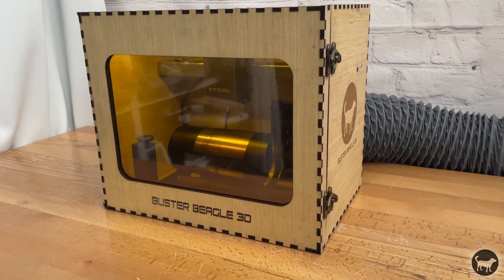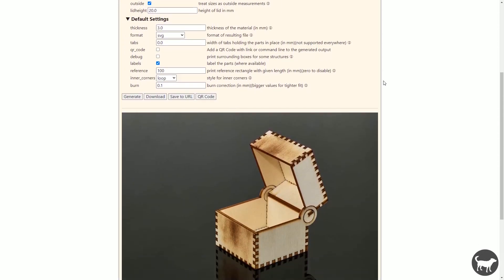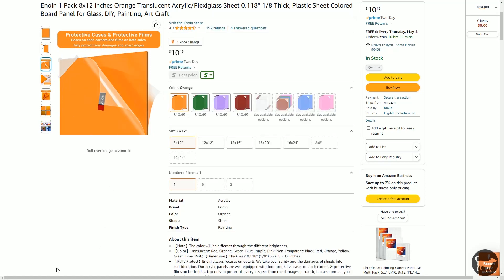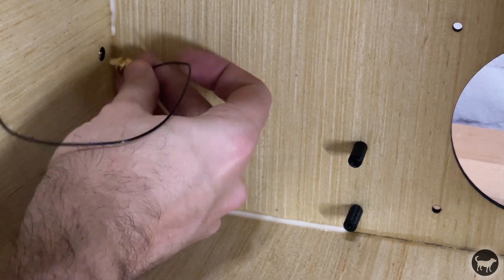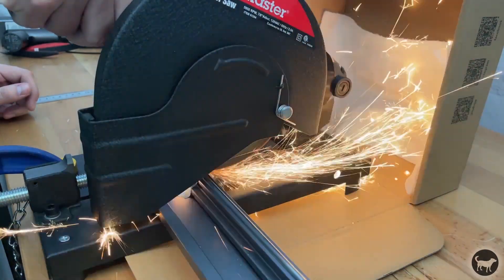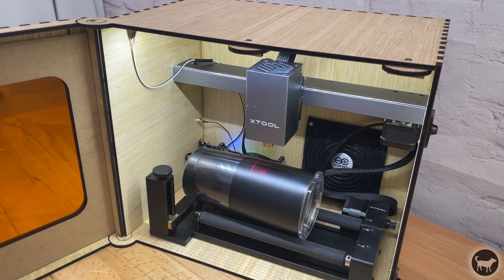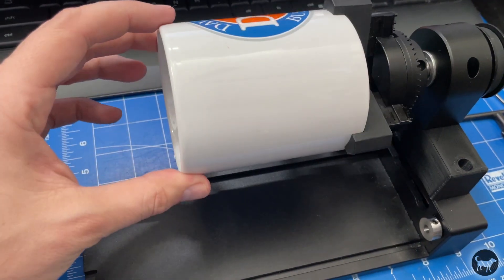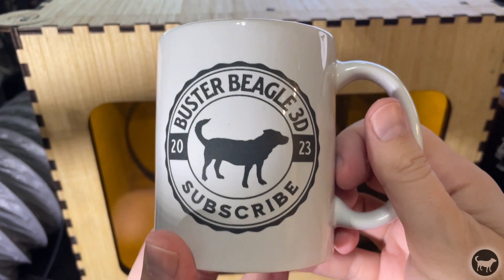Converting Old xTool D1 Parts into a dedicated Rotary Machine | Plus use RA2 Pro with mugs easily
I had some old xTool D1 10W laser parts left over after converting my original D1 into a Pro Model. Here is what I did with all of the left over parts.

$20 OFF $300 : XT20  (April 21st to June 30th)
$50 OFF $999 : XT50  (April 21st to June 30th)
Promo can no be used with the P2 or F1.

RA2 Pro Adapter for mugs:

Amazon list of parts used in the video:
Orange Acrylic
One Way Film
LED Light Strip (Bought it so long ago they don't make it anymore, this one looks close)